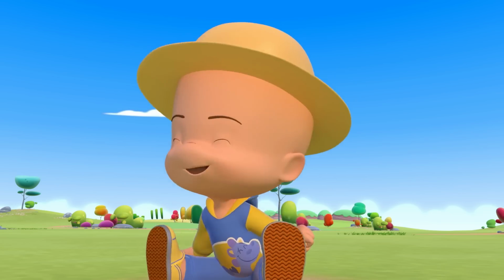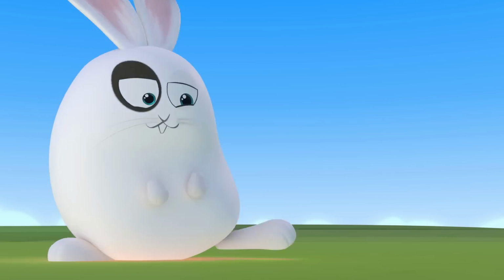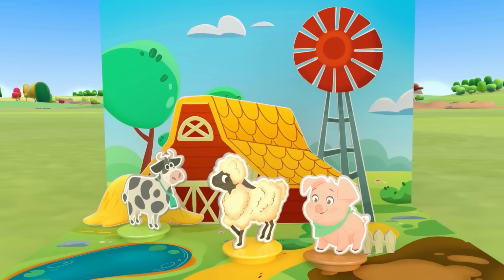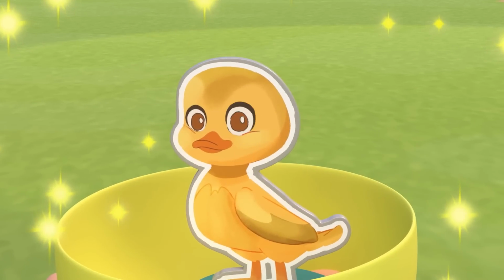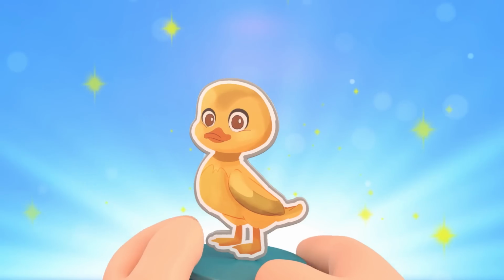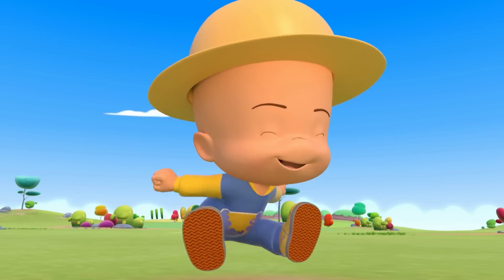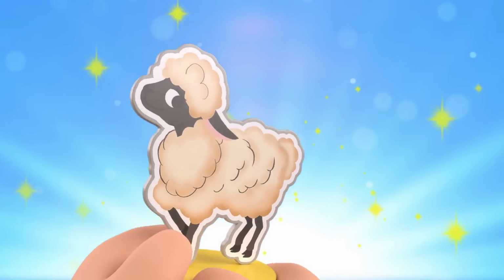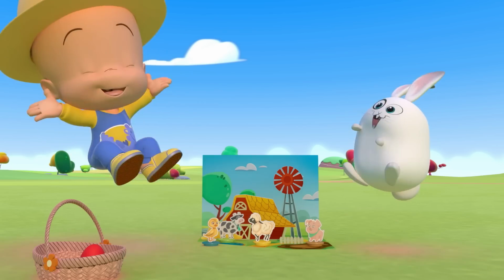Boo Boo Song + more Nursery Rhymes for children with Cuquin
Hey Cleo Cleo
I´ve boo boo on my hand
Please come and help me
It hurts me oh, oh, oh!
Coming soon to help you
I will cure your pain
Wipe your tears, it won´t hurt
You will smile again

Hey Cleo CLeo
I´ve boo boo on my toe

Hey Cleo Cleo
I´trippped and fell against the door
Don't you worry I'll be there
I will cure your pain again
There you are the boo boo´s gone
And off you go to play!

Hey everybody
I´ve boo boo on my knee
I tripped and fell against the floor

Hey everybody
The pain has gone away
Now I´m very happy
To jump and play again

alphabet, johny johny, cocomelon, jj, loooloo, finn, Angel, abckidstv, abctv, zoo, superzoo